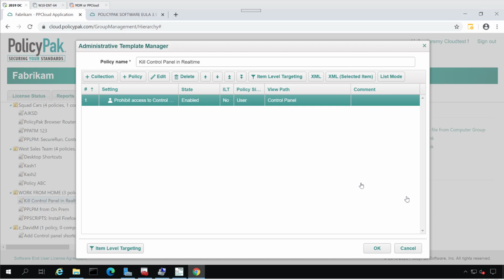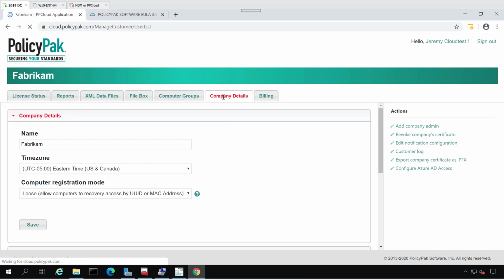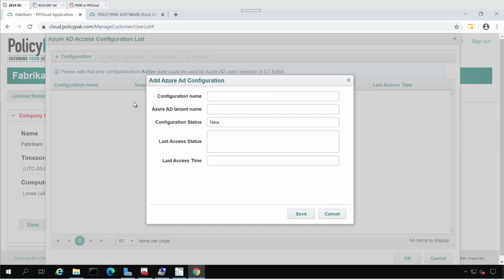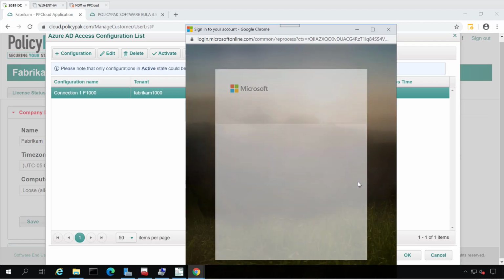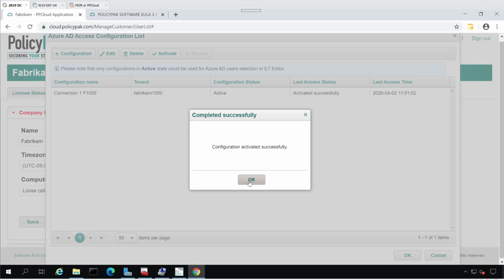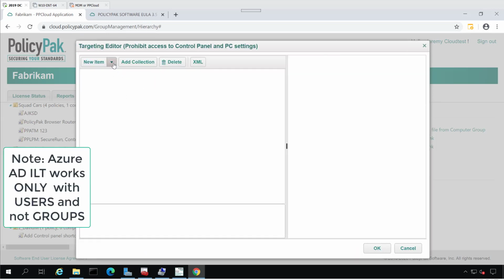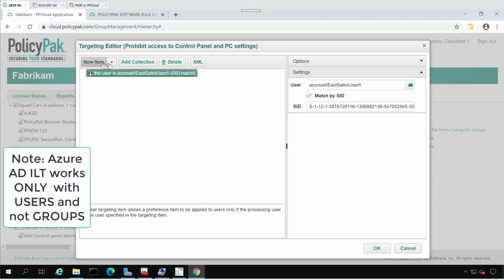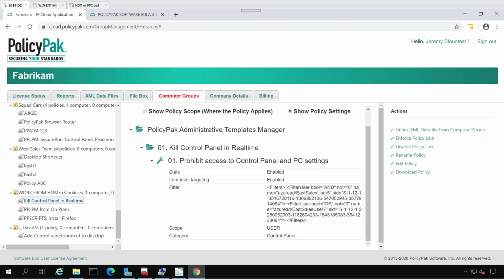PolicyPak Cloud + Azure AD: Marry them up for enhanced Item Level Targeting!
If you are using Azure AD, and you want to quickly specify which policies will affect SOME of your Azure AD users, then ... marry up PPC and Azure AD. In this video you'll see how.